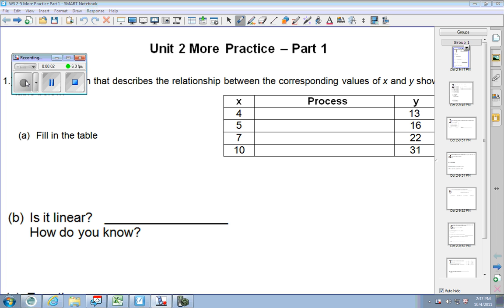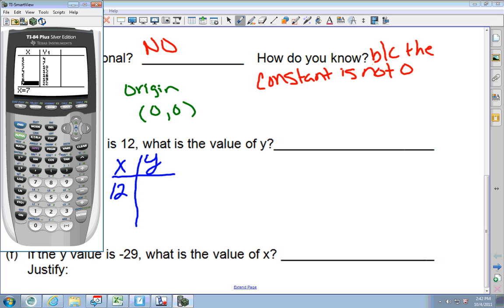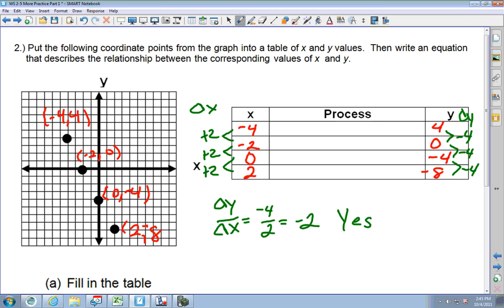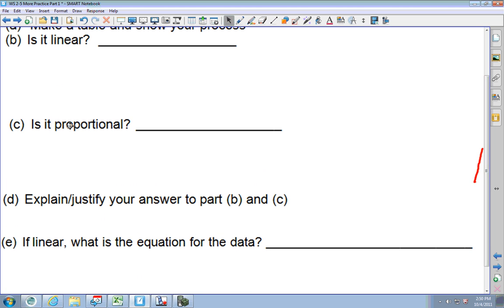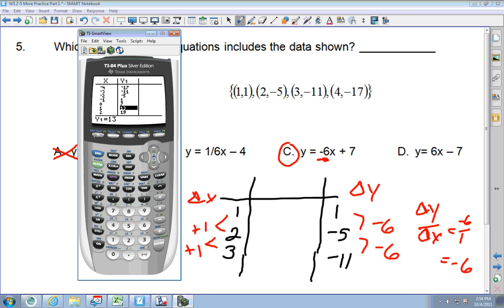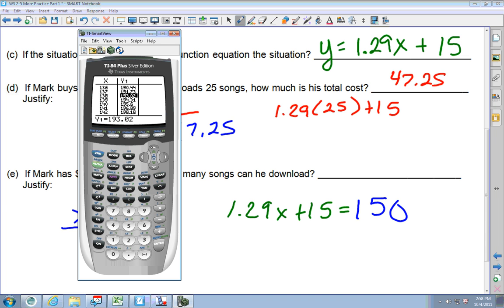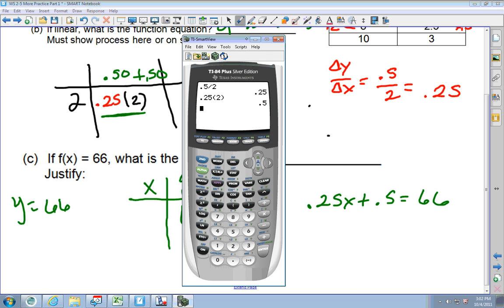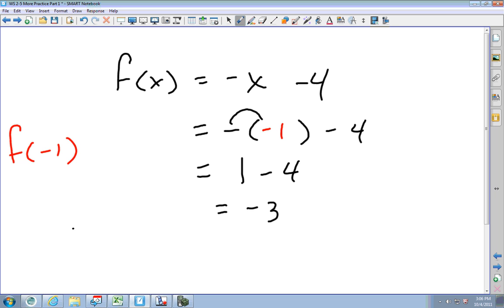More practice unit 2 quiz 1.wmv